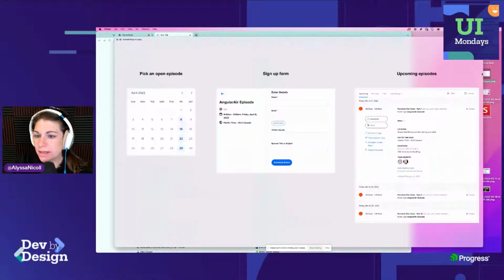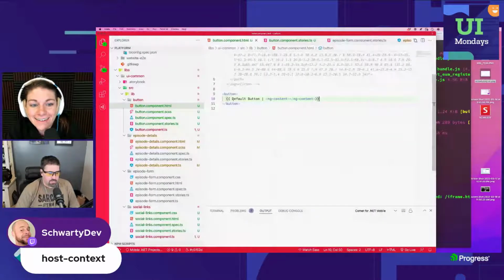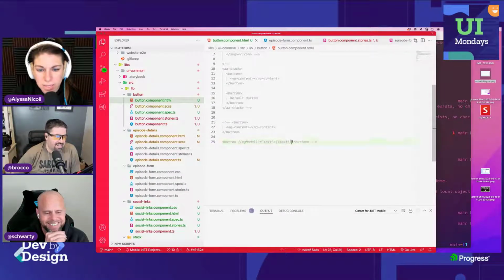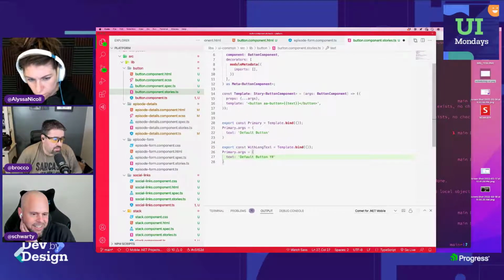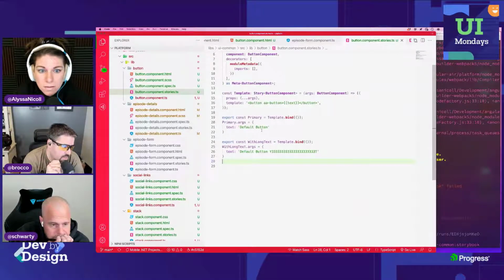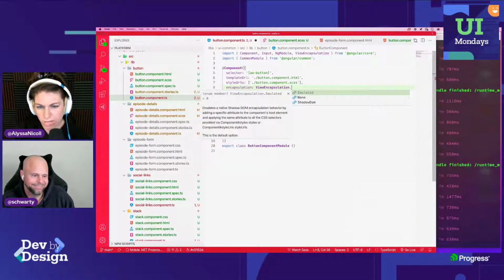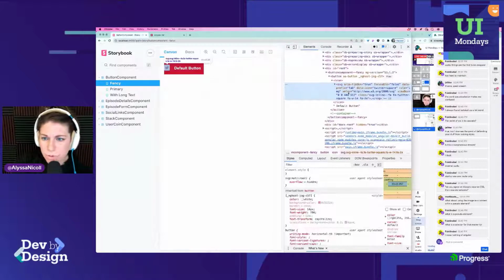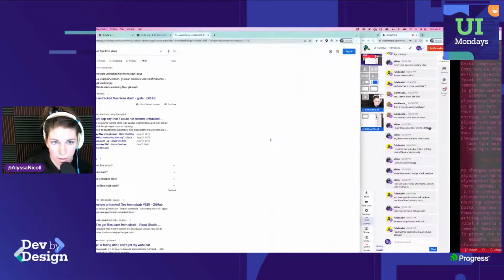UI Mondays: Storybook and Angular - Let's Create some UI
In this episode of UI Mondays, we're creating some beautiful UI with Storybook and Angular!

Follow Justin @schwarty
Follow Mike @Brocco